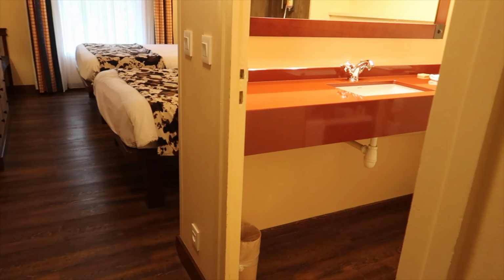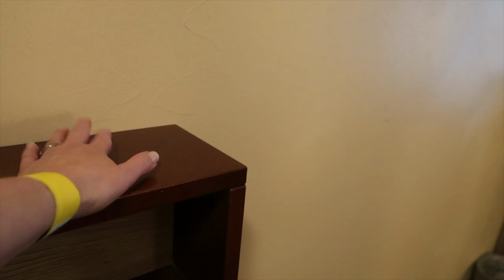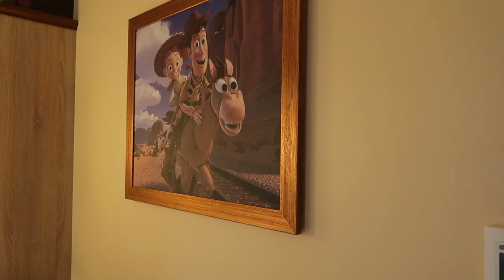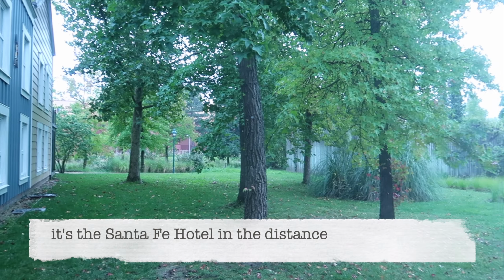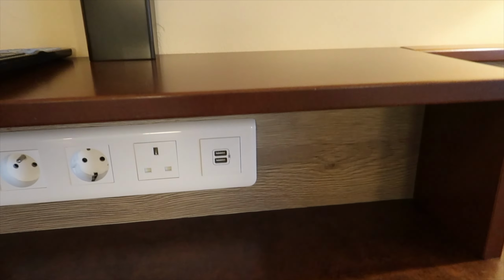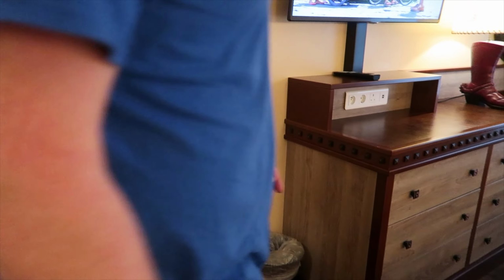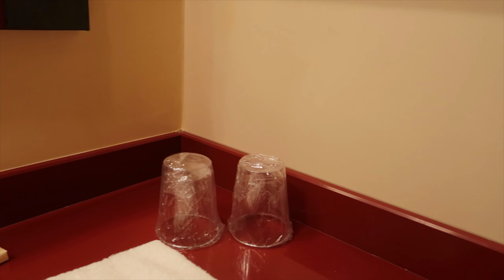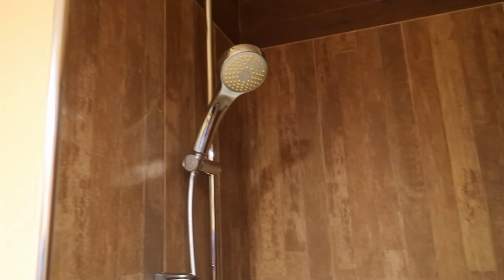DISNEY'S HOTEL CHEYENNE ROOM TOUR & REVIEW | Disneyland Paris 2021 | Toy Story Theme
Hi!  We are Ade & Lisa.  We've just taken our first trip to Disneyland Paris. We have a Disney's Hotel Cheyenne Room Tour & review for you. We thought it would also be fun to share our thoughts with you ater we had stayed. The room is Toy Story themed. It's so cute!
I will also share the link below our our new Disneyland Paris Vlogs.   See further details below... Thanks, Ade & Lisa x

** I often get asked where I buy things from, I have linked up the products in an Amazon store for you.

Yateley
GU47 7GQ
UK